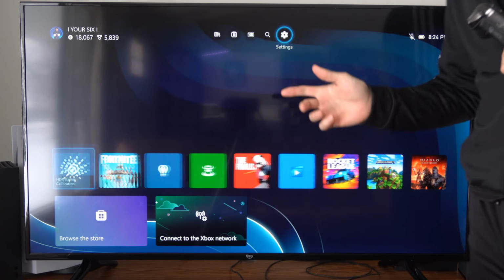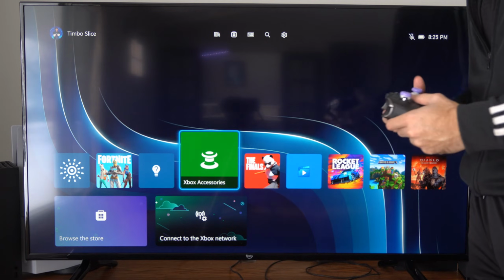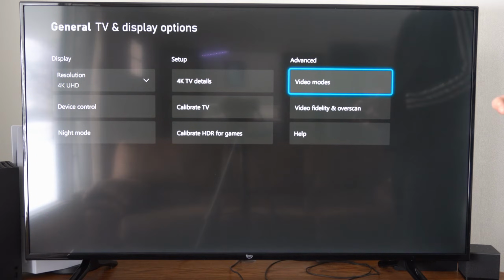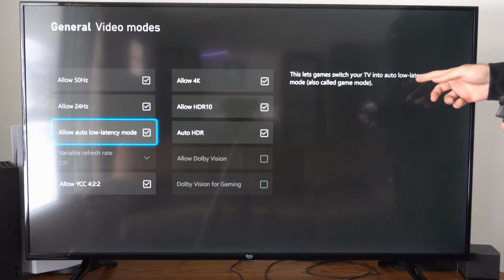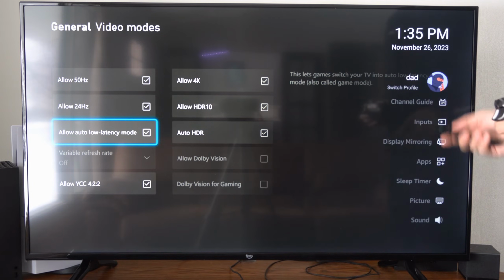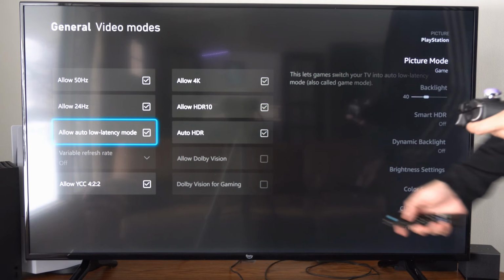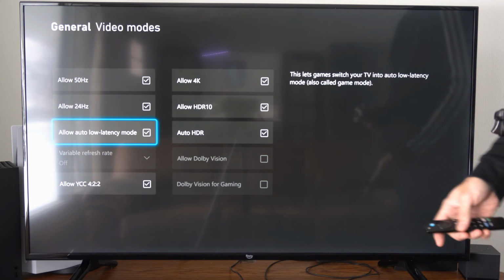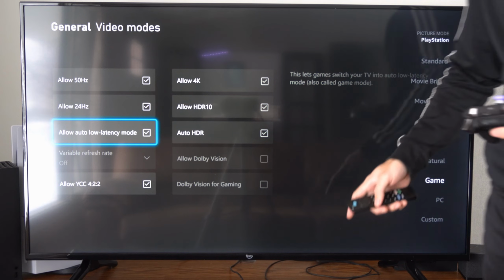How to Turn On Auto Low Latency Mode on Xbox Series X|S (Game Mode)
To turn on Auto Low Latency Mode on your Xbox Series X, follow these steps:

Select Profile & system.
Select Settings.
Select General.
Select TV & display options.
Select Advanced video mode.
Toggle Auto Low Latency Mode to On.